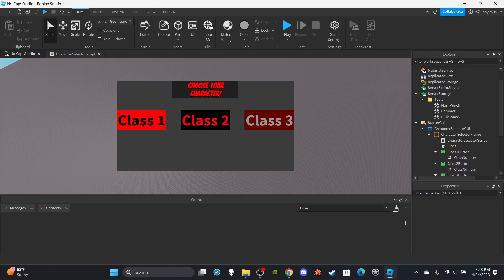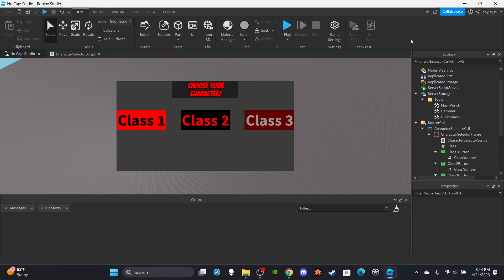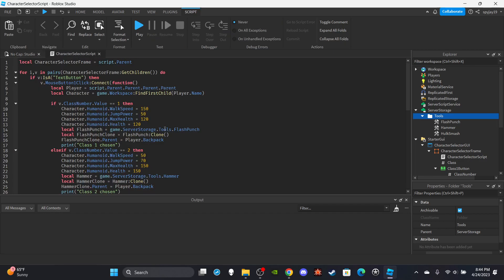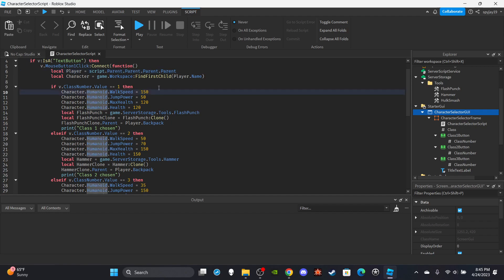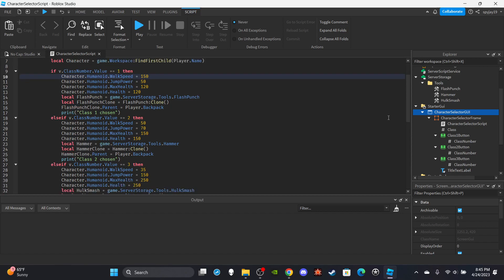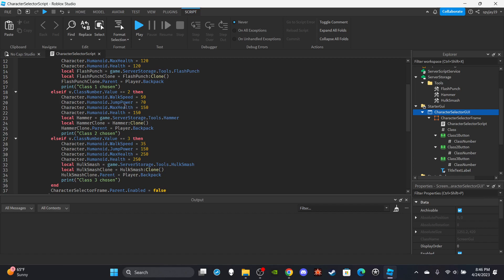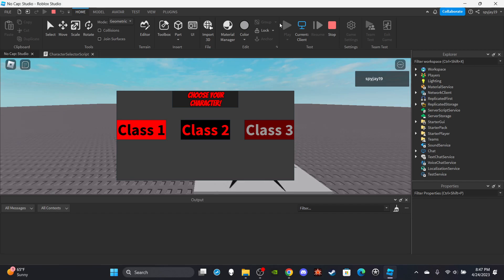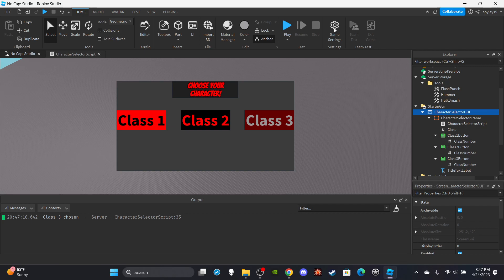How to make a Character Selector (Part 2: Health, Speed, Items) in Roblox! (Scripting Tutorial!)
Character Selector Script:

local CharacterSelectorFrame = script.Parent

for i,v in pairs(CharacterSelectorFrame:GetChildren()) do
    if v:IsA("TextButton") then
        v.MouseButton1Click:Connect(function()
            local Player = script.Parent.Parent.Parent.Parent
            local Character = game.Workspace:FindFirstChild(Player.Name)

            if v.ClassNumber.Value == 1 then
                Character.Humanoid.WalkSpeed = 150
                Character.Humanoid.JumpPower = 50
                Character.Humanoid.MaxHealth = 120
                Character.Humanoid.Health = 120
                local FlashPunch = game.ServerStorage.Tools.FlashPunch
                local FlashPunchClone = FlashPunch:Clone()
                FlashPunchClone.Parent = Player.Backpack
                print("Class 1 chosen")
            elseif v.ClassNumber.Value == 2 then
                Character.Humanoid.WalkSpeed = 50
                Character.Humanoid.JumpPower = 70
                Character.Humanoid.MaxHealth = 150
                Character.Humanoid.Health = 150
                local Hammer = game.ServerStorage.Tools.Hammer
                local HammerClone = Hammer:Clone()
                HammerClone.Parent = Player.Backpack
                print("Class 2 chosen")
            elseif v.ClassNumber.Value == 3 then
                Character.Humanoid.WalkSpeed = 35
                Character.Humanoid.JumpPower = 150
                Character.Humanoid.MaxHealth = 250
                Character.Humanoid.Health = 250
                local HulkSmash = game.ServerStorage.Tools.HulkSmash
                local HulkSmashClone = HulkSmash:Clone()
                HulkSmashClone.Parent = Player.Backpack
                print("Class 3 chosen")
            end
            CharacterSelectorFrame.Parent.Enabled = false
        end)
    end
end